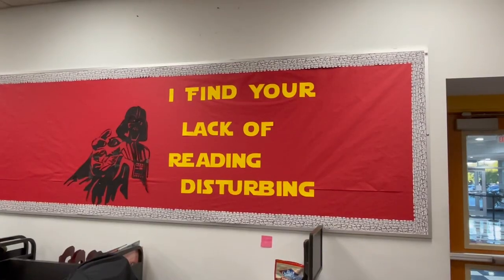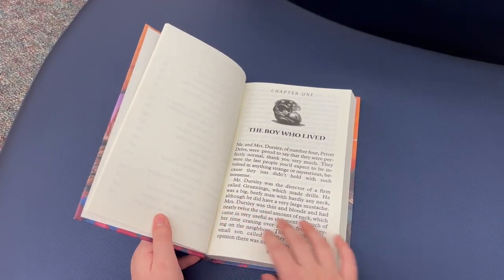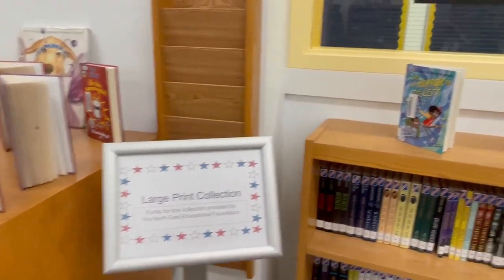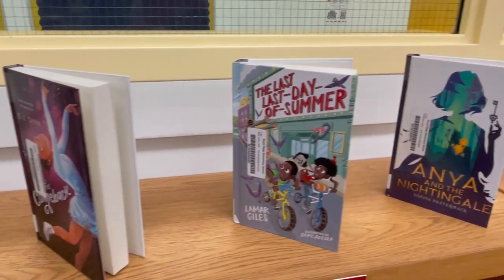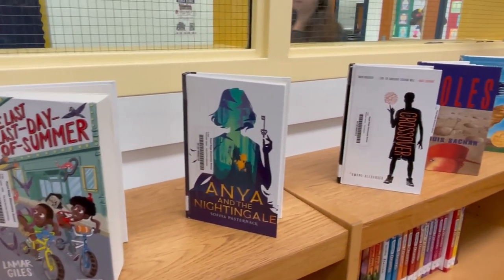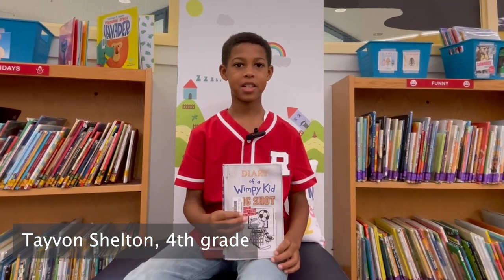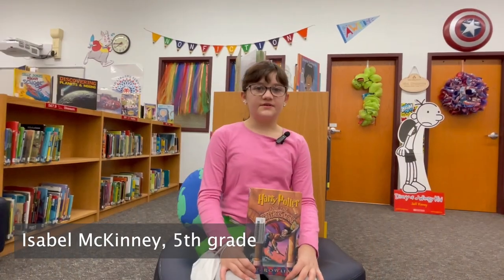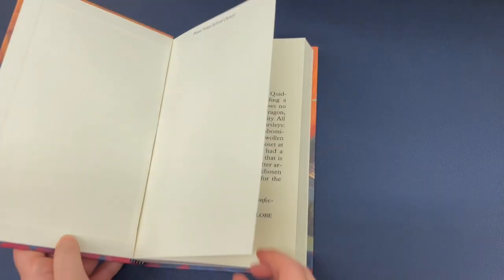North East Educational Foundation - NEEF Grant - NEISD Royal Ridge Livin' Large in the Library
Librarian, Sunni Crumrine, speaks to the 2021 NEEF Innovative Grant that funded the "Livin' Large in the Library" project at NEISD's Royal Ridge Elementary School.